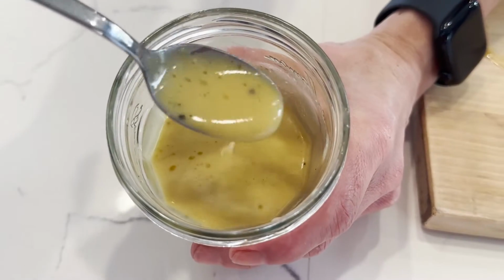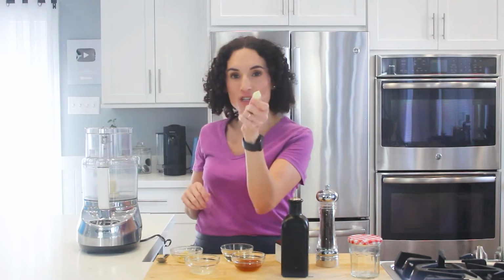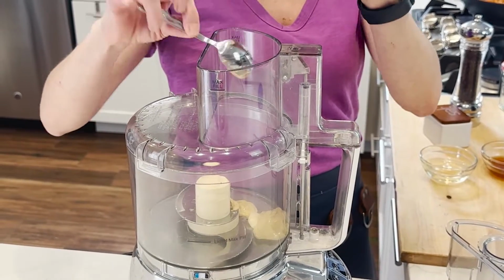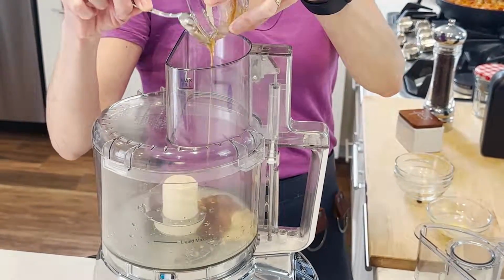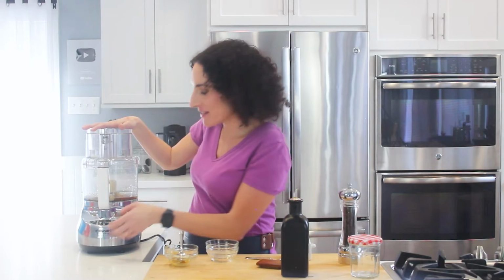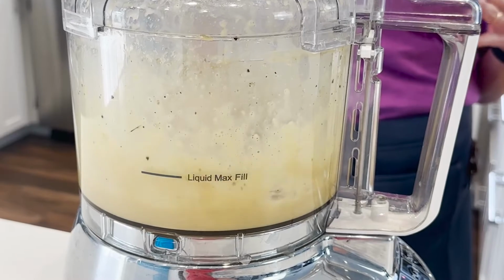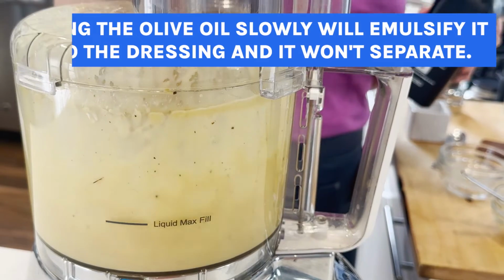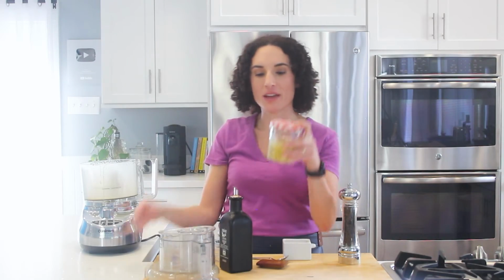Easy White Wine Vinaigrette | Vinaigrette Dressing by MOMables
Making an incredible creamy white wine vinaigrette is easy! With this recipe, you'll make a delicious healthy salad dressing using simple ingredients that are good for you. Better yet, this is one of the many salad dressings with olive oil you'll find in my channel, so if a good vinaigrette dressing recipe for salad is your go-to, make sure to check the playlist out!  INGREDIENTS BELOW👇

📝 INGREDIENTS
Yield: 3/4 cup (approx)
1 clove garlic
2 tablespoons Dijon Mustard
¼ cup white wine vinegar
2 tablespoons fresh lemon juice
2 tablespoons honey
½ teaspoon salt
½ teaspoon freshly ground black pepper
½ cup extra virgin olive oil

CHAPTERS:
0:00 2-minute white wine vinaigrette
0:10 Can you shake vinaigrette in a jar?
0:25 Why use Dijon mustard in vinaigrette recipes
0:35 White wine vinegar and lemon juice
0:43 How to sweeten white wine vinaigrette
0:52 Seasoning wite wine vinaigrette
1:04 Why the blender works for smooth vinaigrettes
1:17 Blend before adding olive oil
1:26 How to get a creamy vinaigrette consistency
1:39 How to store homemade vinaigrette

Hi, I’m Laura, for years I struggled with eating healthier meals consistently with my family & coming up with new school lunch ideas every day. I launched my websites in 2010 to share practical recipes that are perfect for school lunches & family dinners. From simple bento-style lunches to no-cook ideas, wraps, sandwiches, & hot thermos lunches, your lunch packing dilemmas are covered

Let's create delicious, nutritious, & time-saving meals together. Find all 5 of my cookbooks